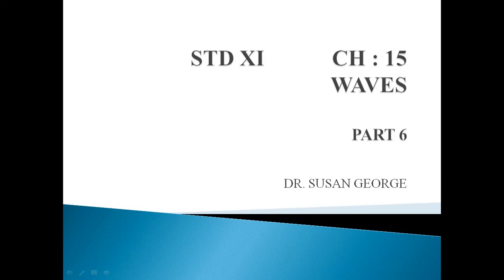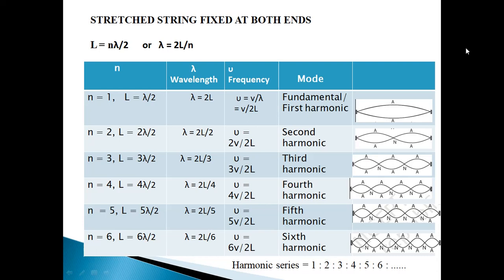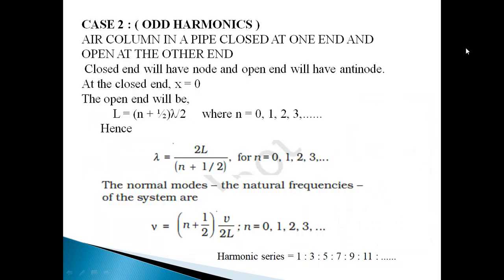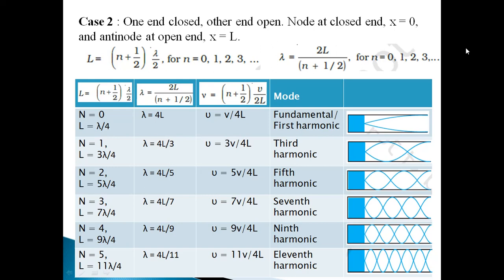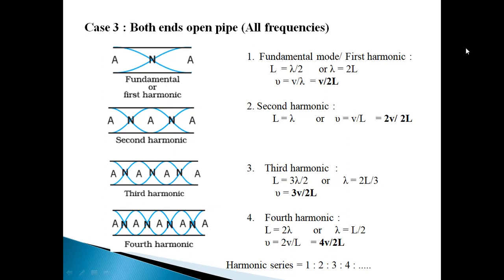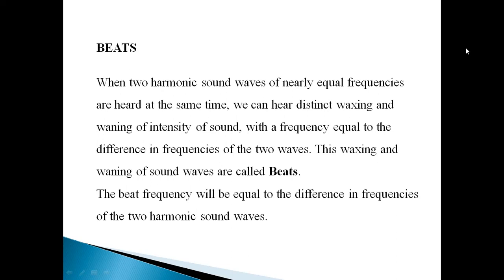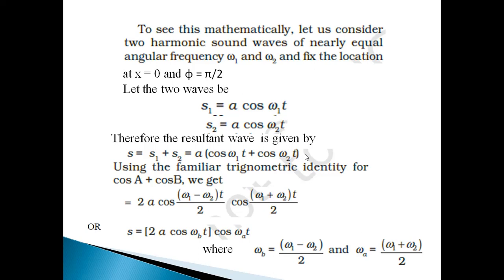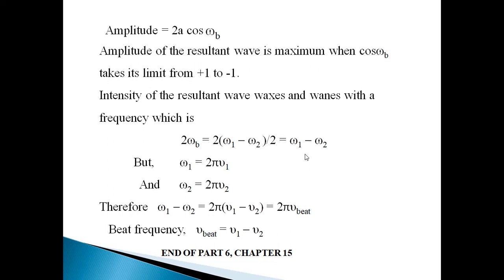STD XI, PHYSICS, CH : 15 WAVES, PART 6